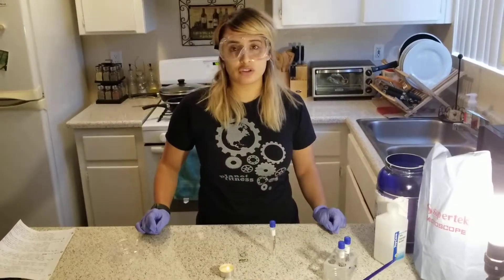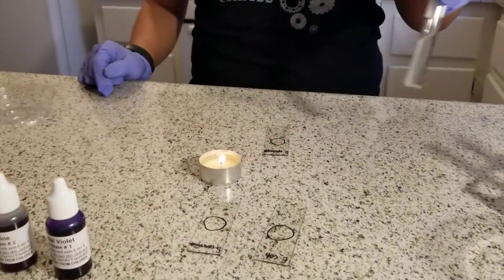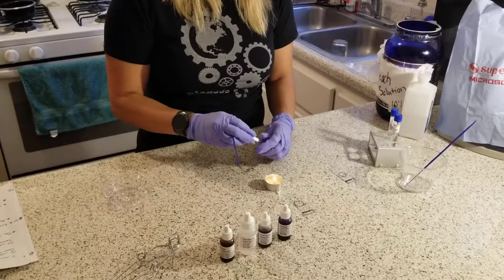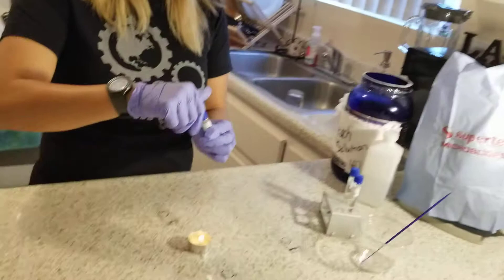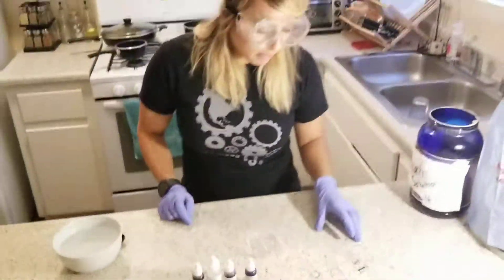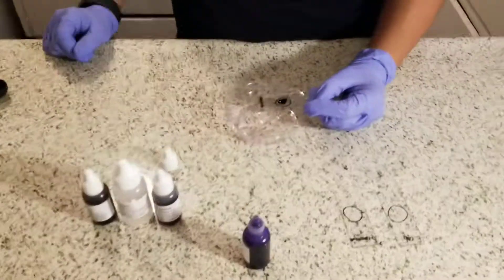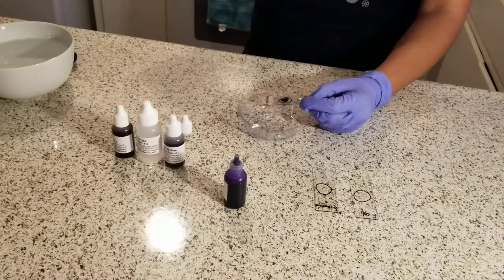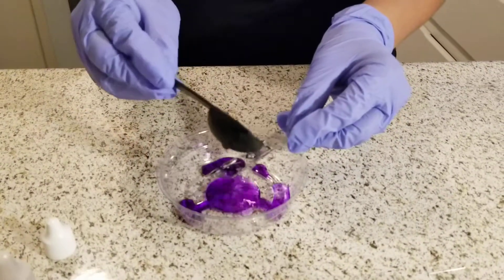Bacterial Morphology and Staining Techniques Part 2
Bio 225
Week 3 05/24/2018
Exercise 2: Differential Stains